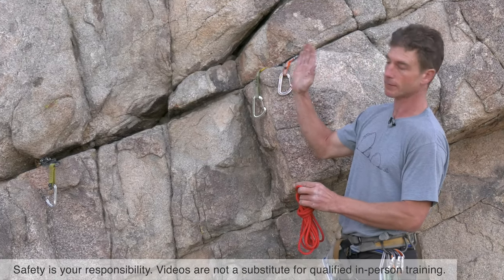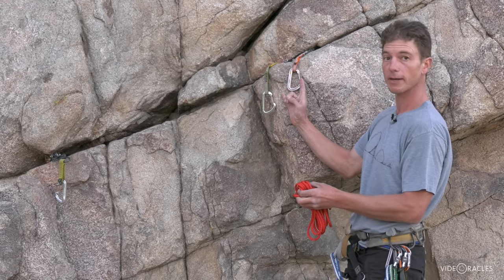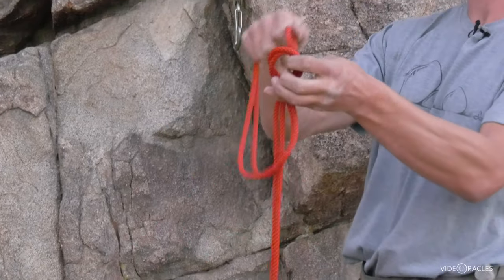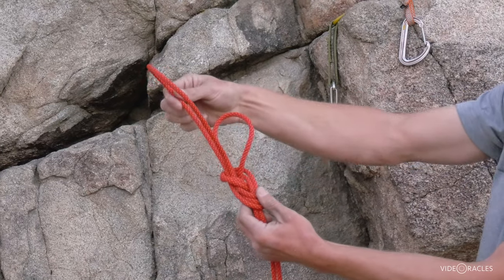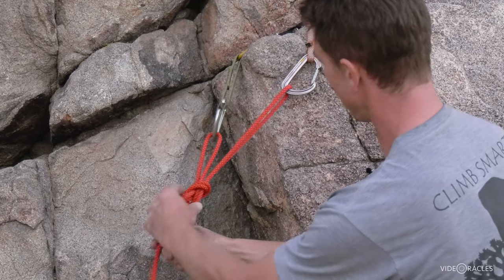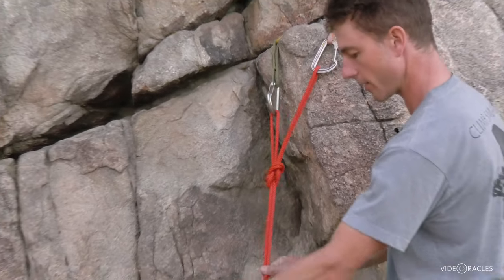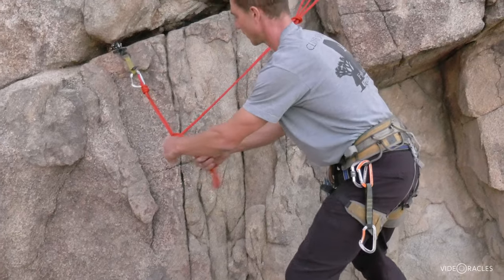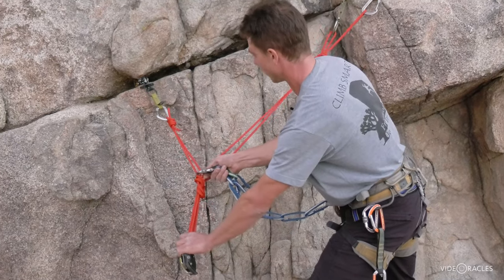Trad. Cordelette Anchor with Super 8